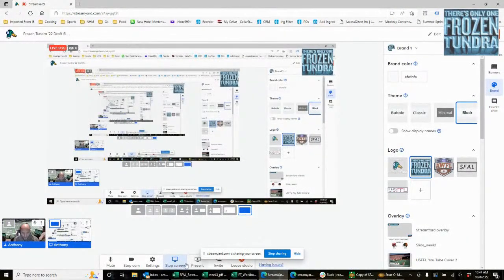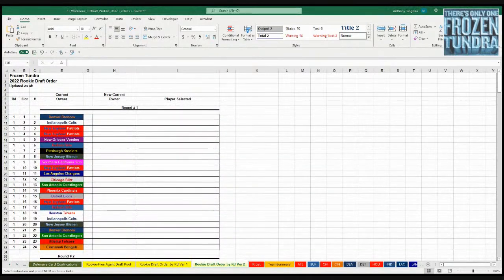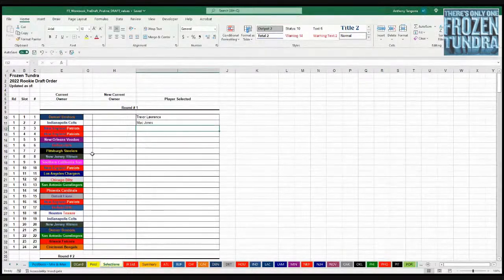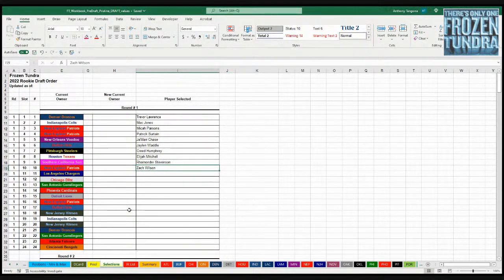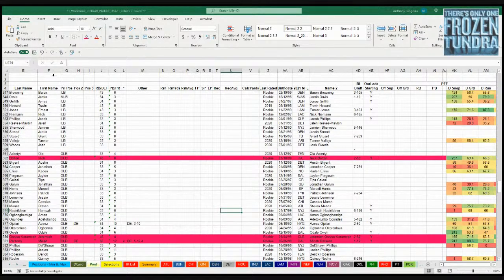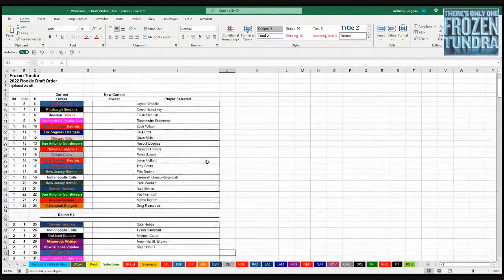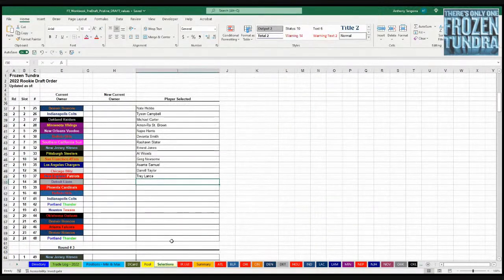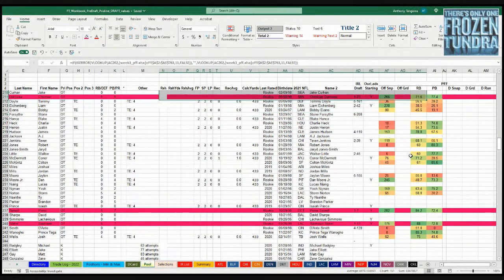Frozen Tundra '22 Draft Simulcast